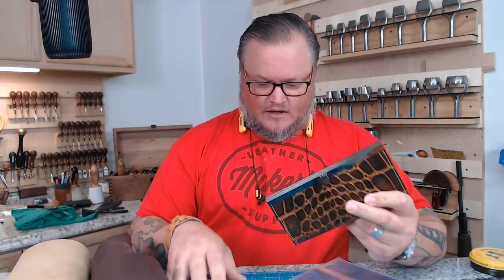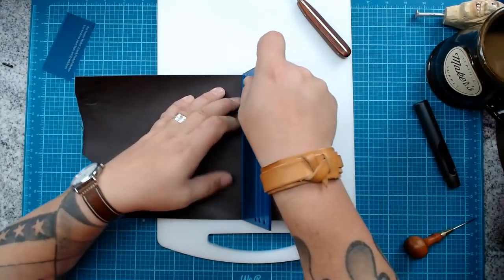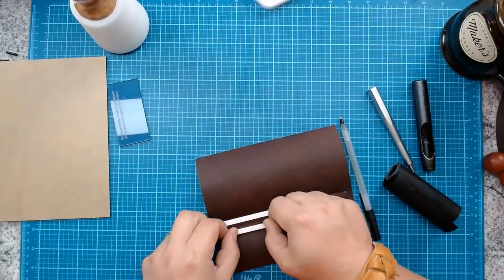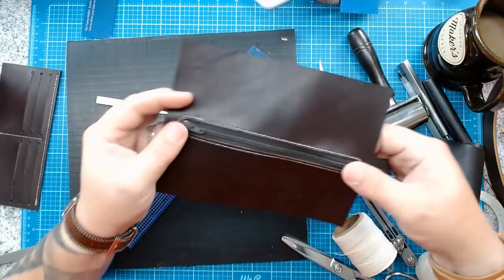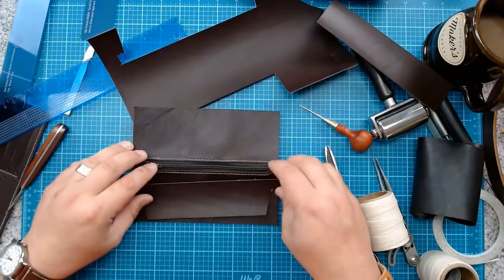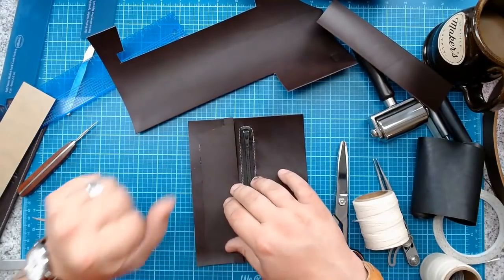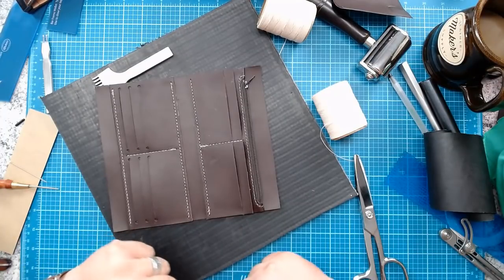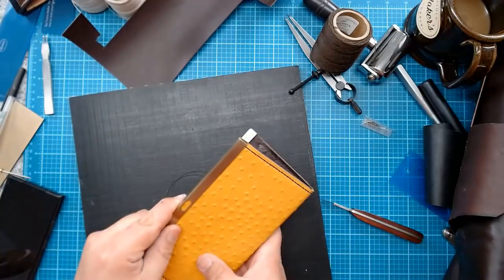Making the Bar Frame Clutch Wallet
Here we are making a great clutch using some specialized hardware available in our store.  This clutch is very versatile because you can make it in just about any configuration.